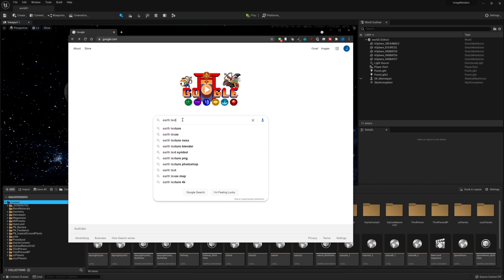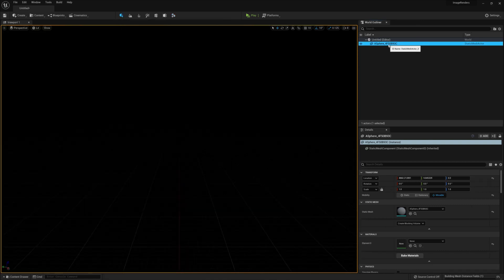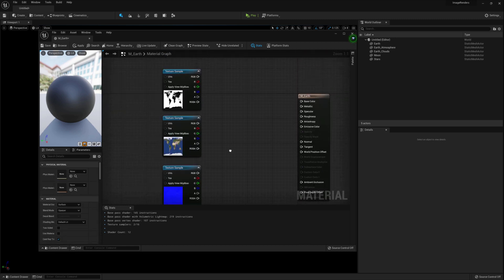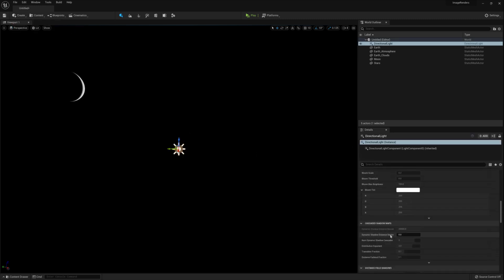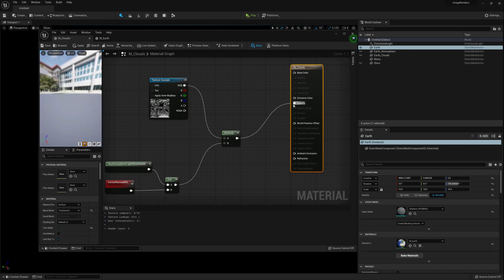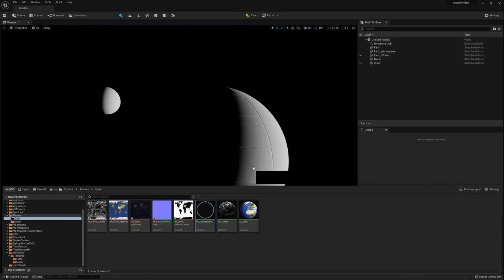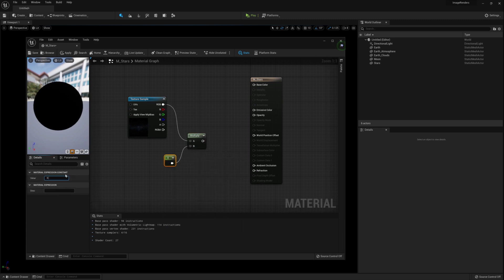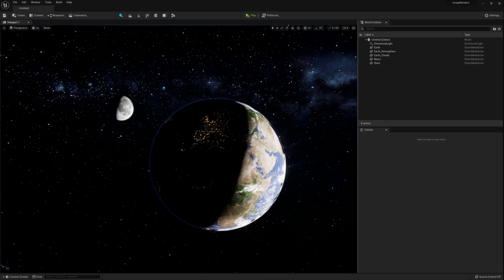Unreal Engine 5 - Create Planets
Today I'm doing a tutorial on creating the planet earth and moon. Also adding in some stars and milky way to give it the extra touch. You can user ctrl + L to control the light direction and the earth will have a dynamic light map to show the the city lights.

Link below for the textures I used.

But before I could complete  it, I'm almost at 2k! So grateful for all the support.